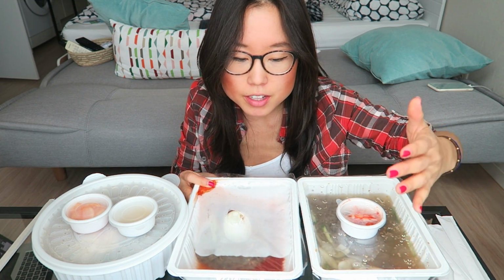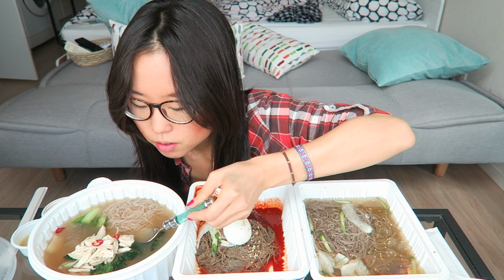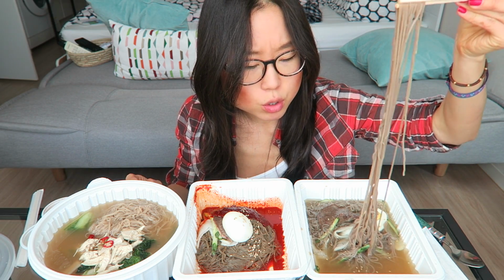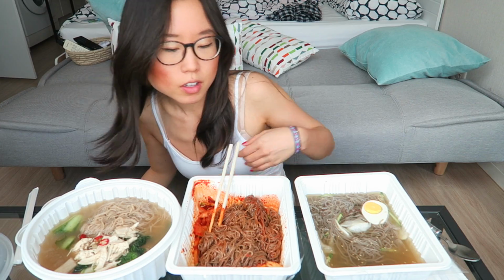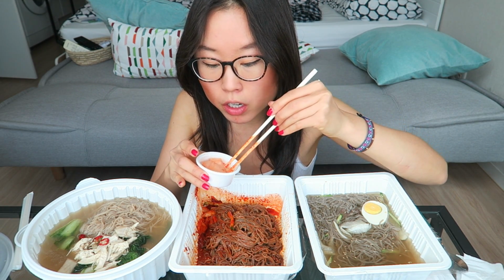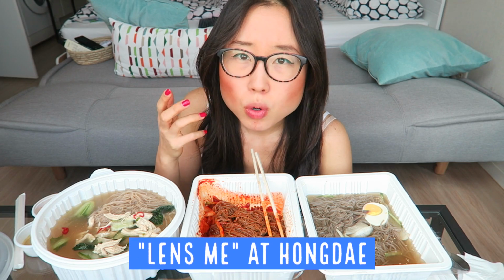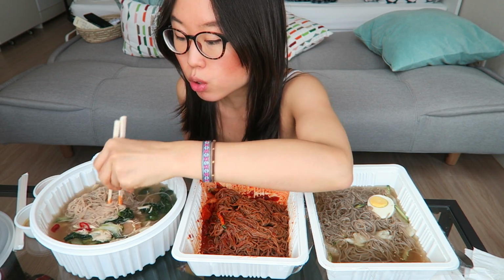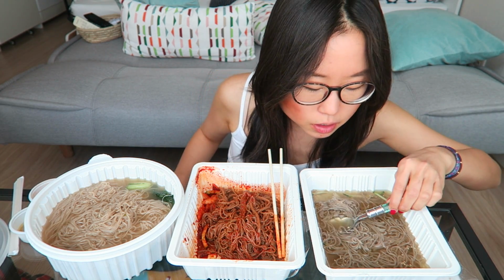North Korean Cold Noodles MUKBANG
Greetings from the other side of the world! Today we're slurping up various North Korean noodles: mul nengmyun (물 냉면), bibim nengmyun (비빔 냉면) and chogye nengmyun (초계 냉면). Mul nengmyun are cold noodles dunked in broth and topped off with slices of radish, Asian pear, cucumber and beef. Bibim nengmyun are spicy thanks to the gochujang. Chogye nengmyun is topped off with chicken. You are cordially invited to prepare a meal and eat with me :)

The newer model of my camera